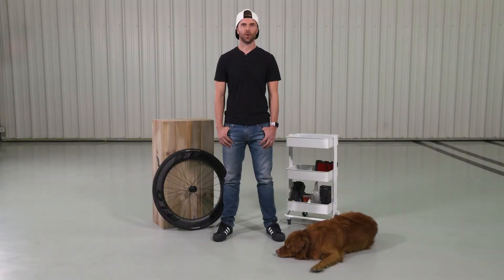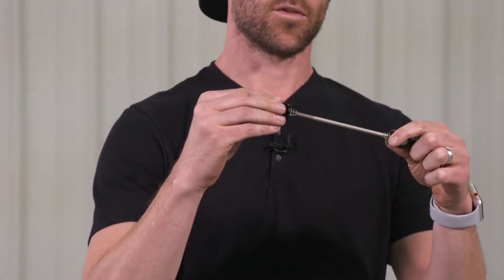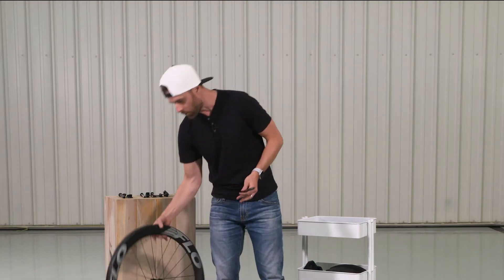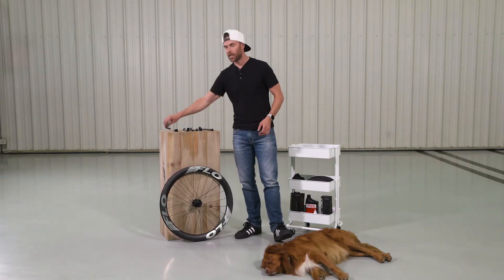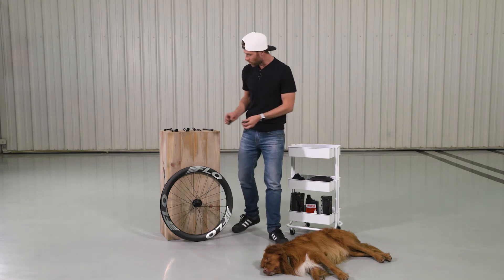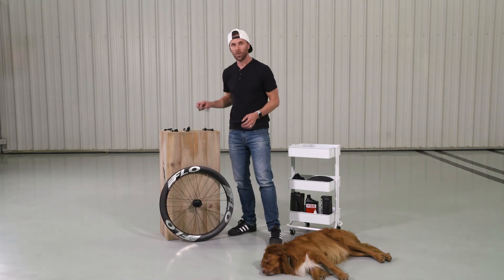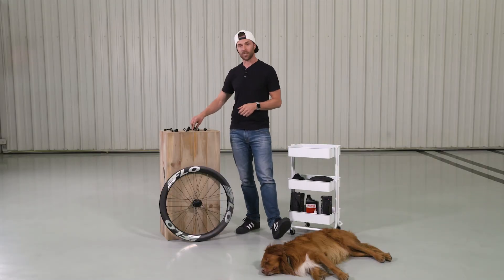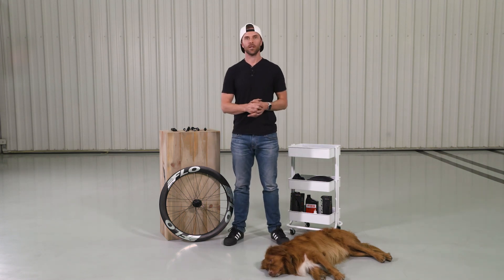FLO Cycling How To - Understand Hub Attachment Types & End Caps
This video walks you through the various types of hub attachment types and end caps that are available on FLO Wheels.